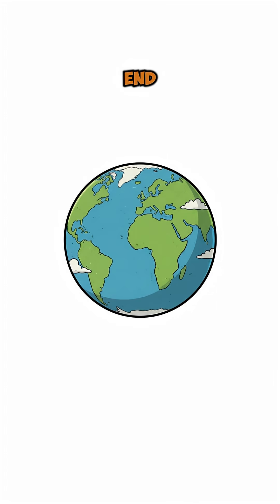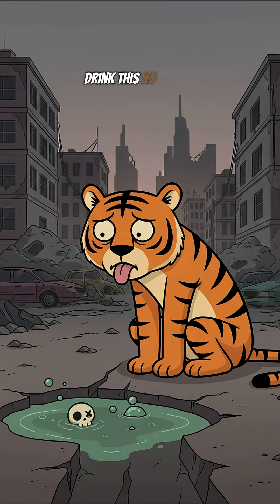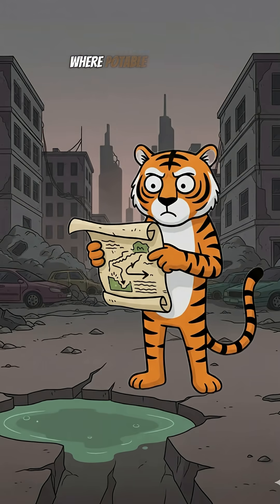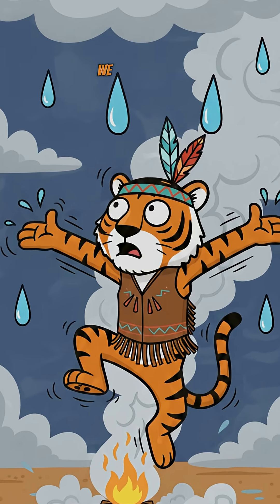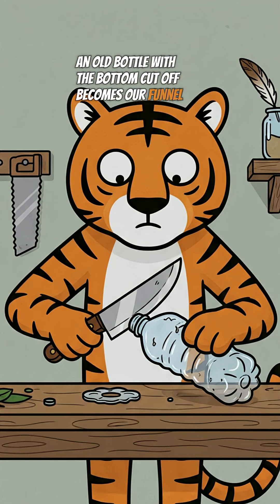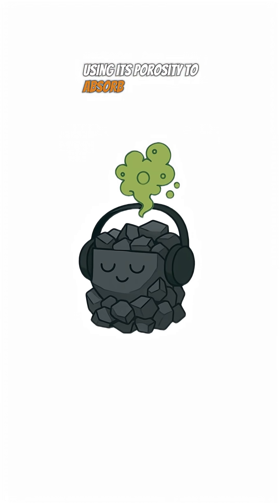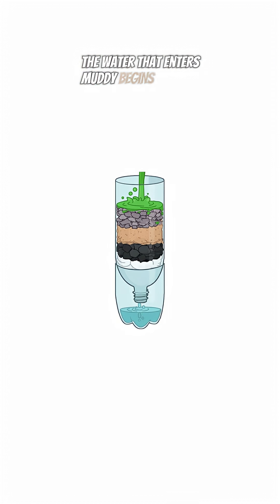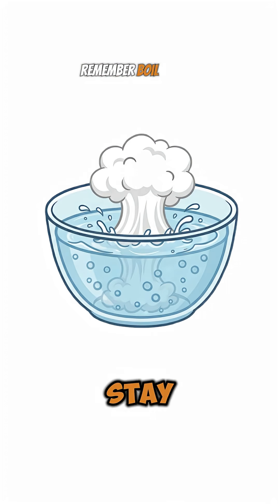How to make a water filter from scrap when the modern world ends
"Clean water is life at the end of the modern world. But what to do when the only source is murky and dangerous? In this you'll learn how to build an emergency water filter using layers of cloth, sand, charcoal, and stones. Understand the science of filtration and how to transform muddy water into a drinkable source. IMPORTANT WARNING: Even if filtered, water MUST BE BOILED before consumption to eliminate microorganisms and ensure your safety. Knowledge is power! water filtration survival practicalscience purification emergency"